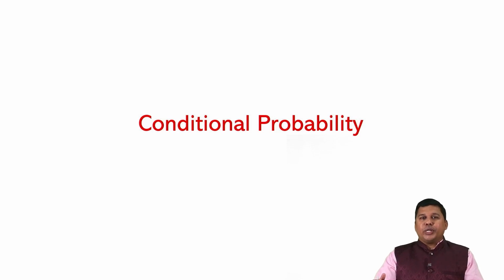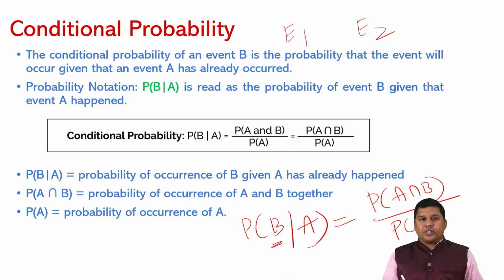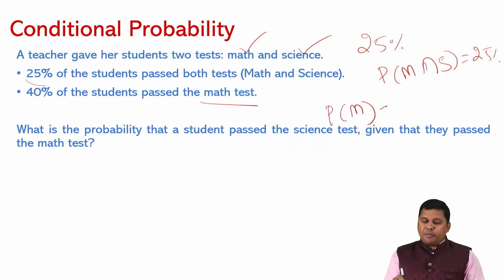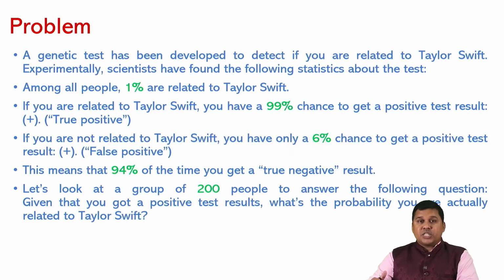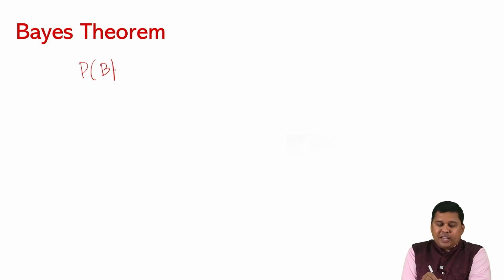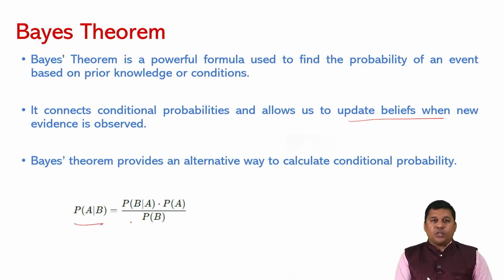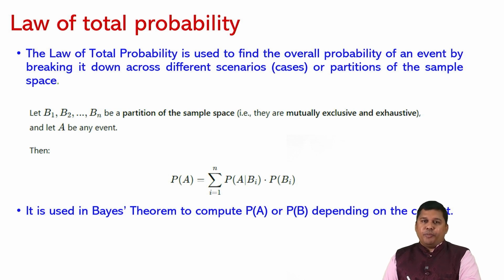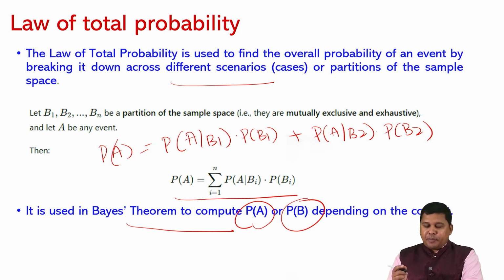Conditional Probability & Bayes' Theorem